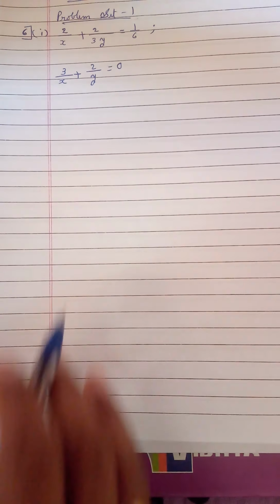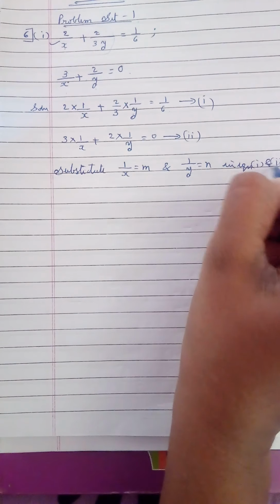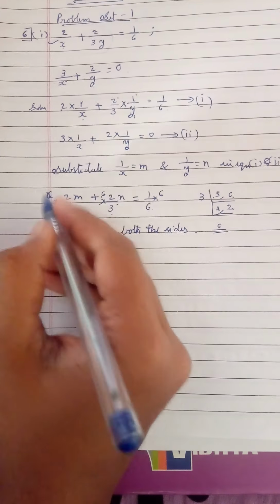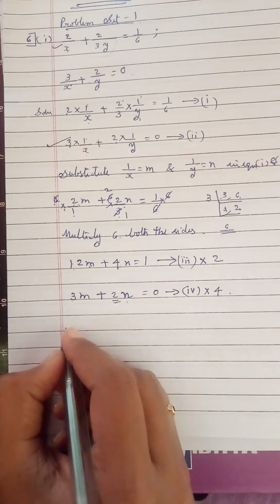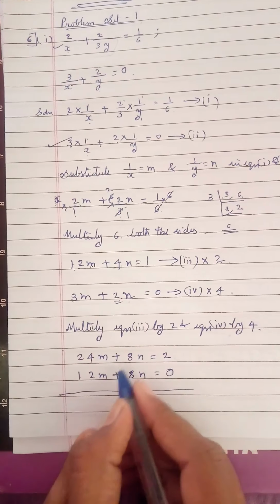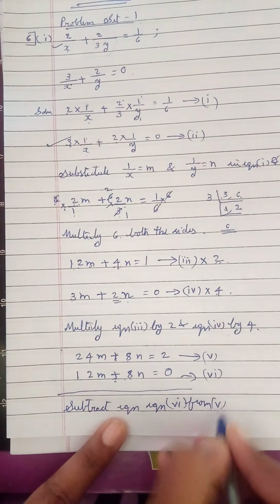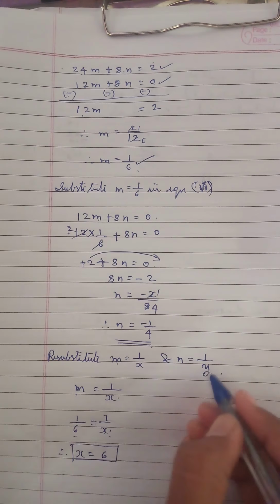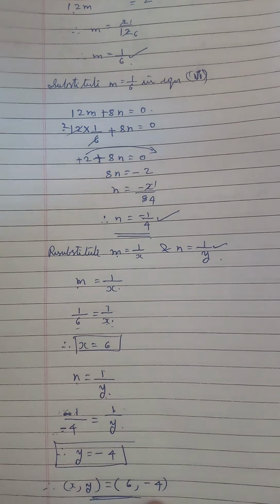SSC algebra problem set 1 q.no6(i)